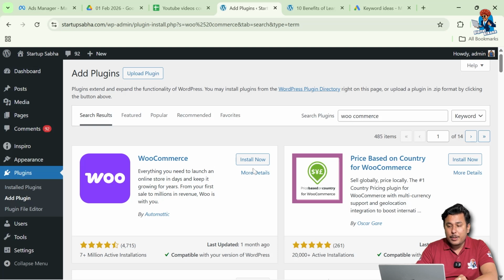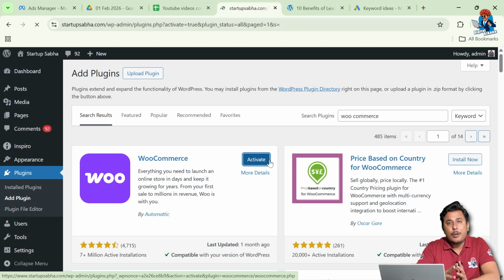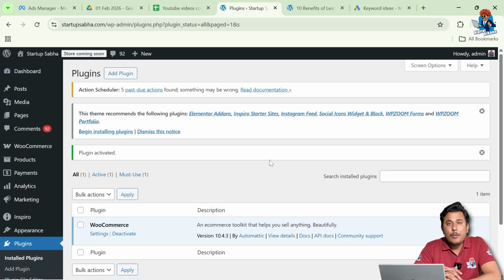How to Install Woocommerce Plugin in Wordpress?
Learn how to install the Woocommerce plugin in Wordpress with this easy tutorial. Follow along step by step to set up your online store in no time!
Want to create an online store using WordPress? WooCommerce is the most popular plugin to start selling products online.
In this video, you’ll learn how to install and activate the WooCommerce plugin on your WordPress website step by step.

✅ What you’ll learn:

How to install WooCommerce from WordPress dashboard

How to activate WooCommerce properly

Basic setup process after installation

Perfect for beginners, business owners, and anyone planning to start an eCommerce website.

00:00 – Introduction
00:02 – Open Plugins Section in WordPress
00:19 – Click on Add Plugin
00:26 – Search for WooCommerce Plugin
00:32 – Install WooCommerce Plugin
00:45 – Activate WooCommerce Plugin
00:52 – WooCommerce Successfully Installed
00:57 – Create an E-commerce Website